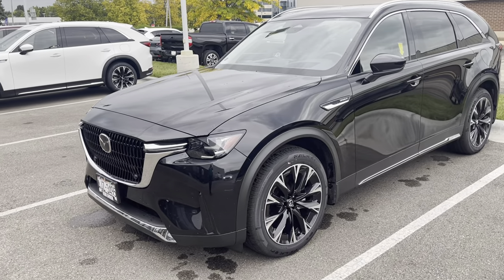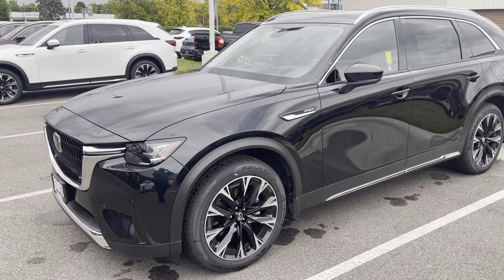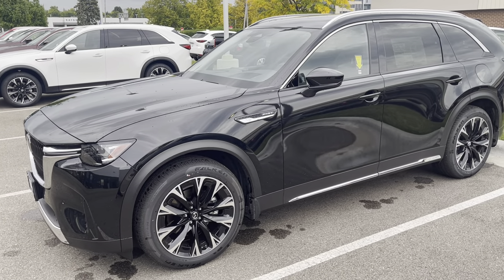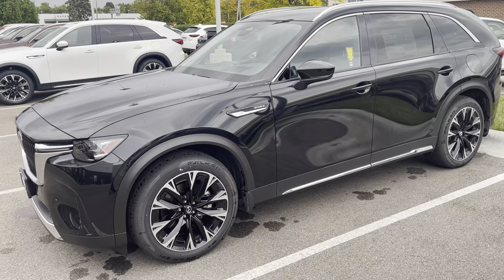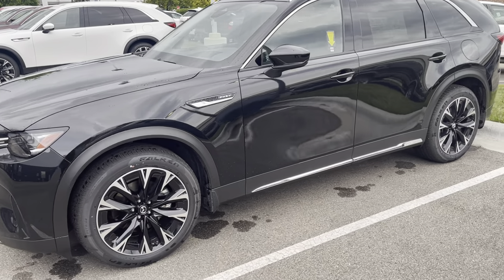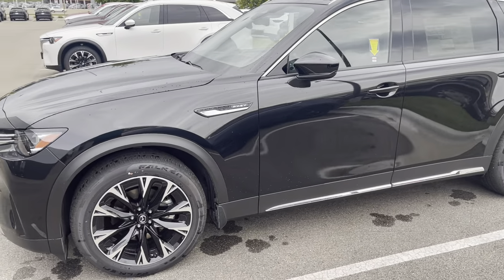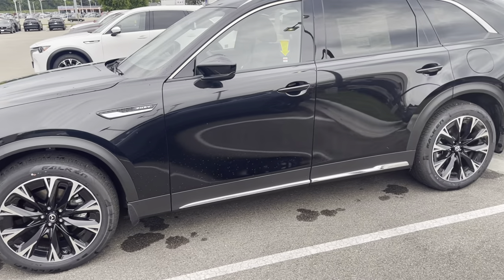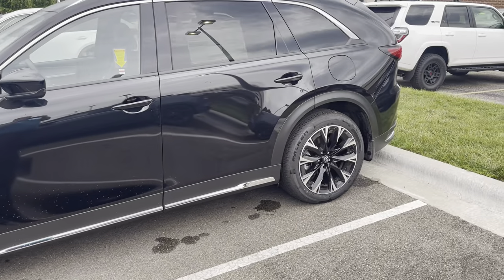Russ Darrow Madison Mazda Award Winner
SAFETY is a big priority in many vehicle owner's eyes. Check out this video to find out which of Russ Darrow Madison Mazda's vehicles won a safety award this year 🚗

Looking to upgrade into an award winning and SAFE vehicle?